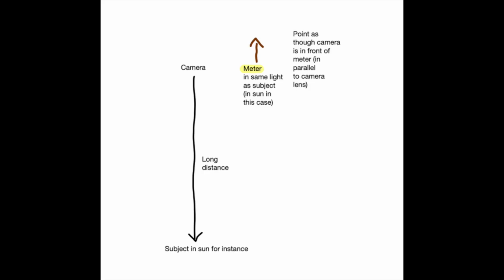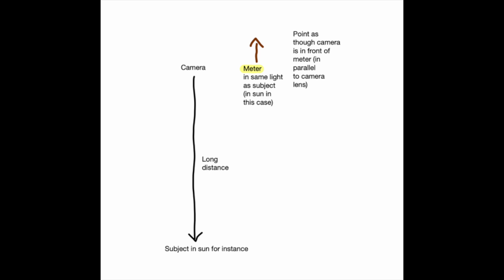Questions and Answer Pt 2. I answer many of your questions from the videos up to D76 Dilutions.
Thanks for all your support and questions! Here I answer some questions from the second half of my YouTube video content - from "Want Ansel Adams in your Developing Tank" to "D76 Type Developers Part 5: Best Dilutions To Use".

There's a lot of videos and so this is longer than usual but I'm sure there's something here for everyone - enjoy.